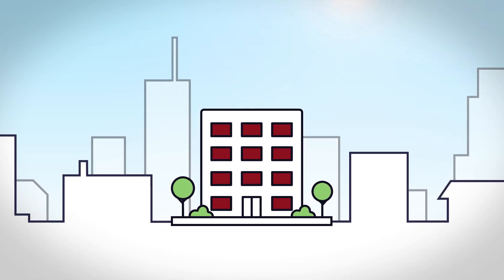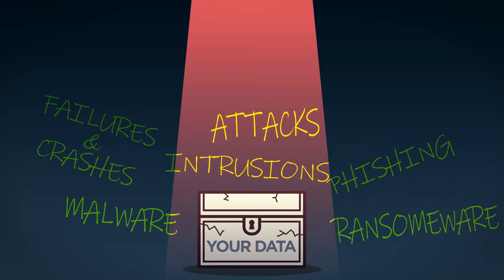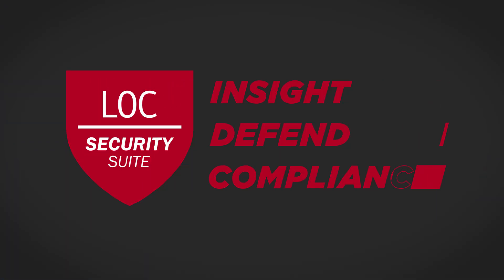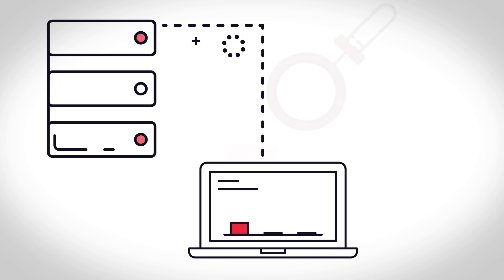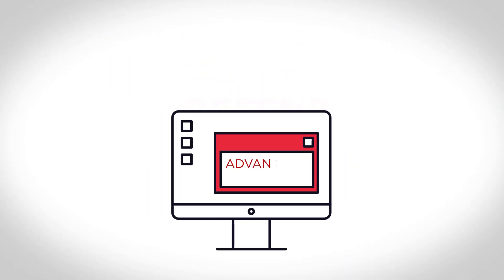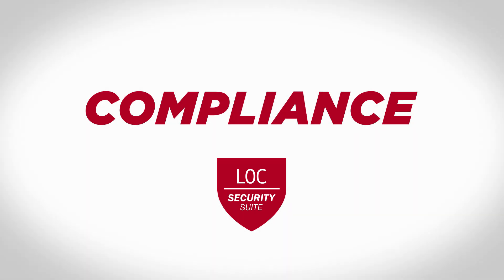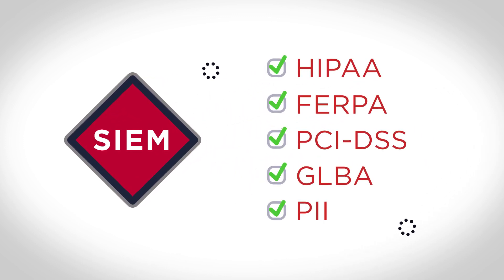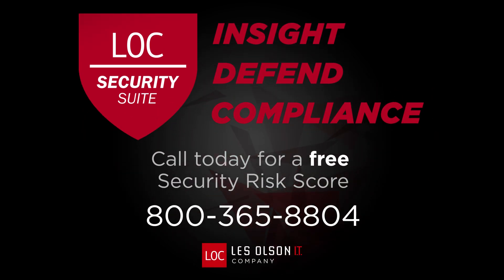LOC Security Suite Overview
October is National Cybersecurity Awareness Month!
Businesses everywhere are targeted by cybercriminals daily and awareness is the first line of defense, along with a strong network security solution. The LOC Security Suite is made of three distinct products; Insight, Defends and Compliance.